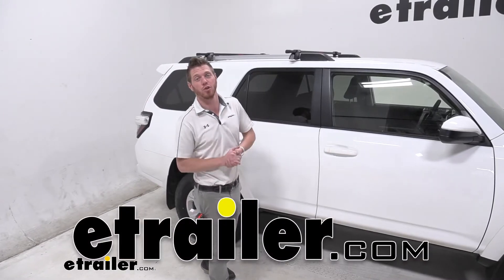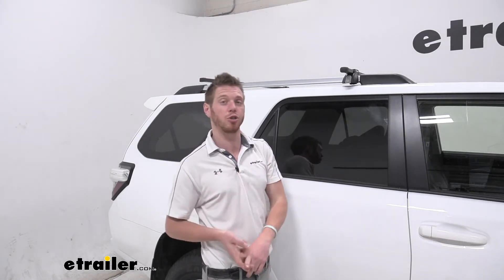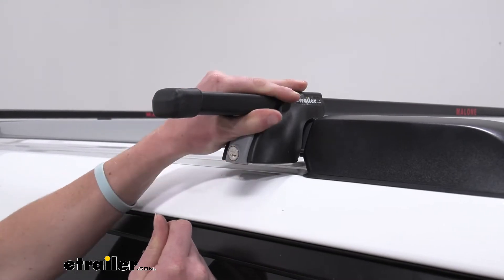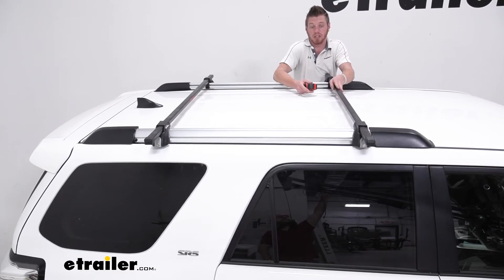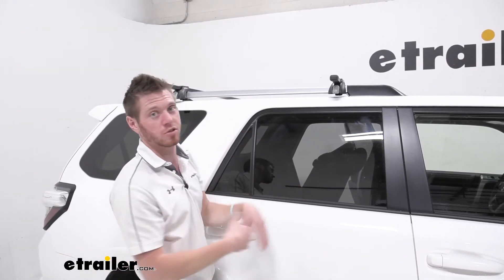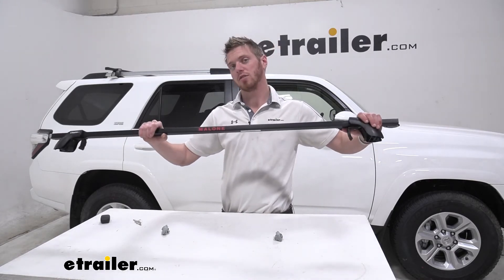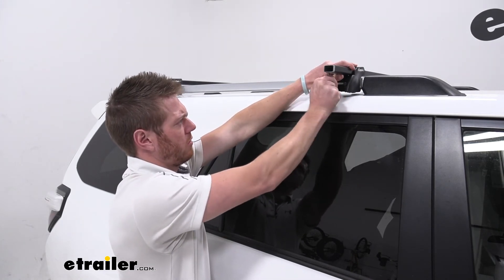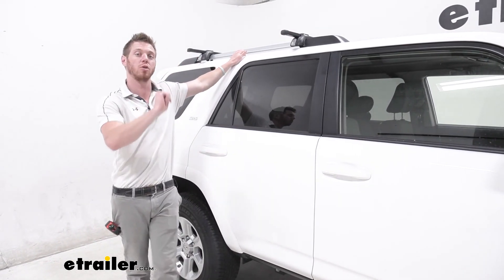etrailer | How to Set Up Your Malone SteelTop Roof Rack on a 2021 Toyota 4Runner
What's going on everybody Adam here, with etrailer. Today, we have a 2021 Toyota 4Runner and we're gonna be taking a look at the Malone SteelTop Roof Rack System. If you're looking for an extremely cost-effective way to get crossbars up onto your roof on your 4Runner, these are definitely gonna be one of the ones I would pick. If you're looking for some T-track accessories to put on top of these bars, these aren't going to be the ones you want 'cause these square bars aren't gonna have that track on top but they are gonna be able to accept all of those wrap-around accessories that you may have. Has all the features that you would really want. It has the multiple size options.

So these are the 58 inch bars but we also have the 50 inch bars but also the 65 inch bars, if you really need a lot of space up on your roof. If you're looking for a low to Succinct Kayak area like the Yakima ShowDown or the Thule Hullavator, these are gonna have about 3 1/2 inches, from the foot here to the very farthest most point. So definitely go with the ShowDown, if you're looking for something like that. Looking at the feet here, we are gonna have a locking cores that do come with it, which is always nice. So no one's gonna be able to run off of these because it is really easy to get it on and off your vehicle, so this way, it'll be locked on there.

And we are gonna get two keys with the kit, and you don't really have to worry about it, scratching your bars we do have some rubber boots on the little clamps so that's not gonna scratch your bars whenever you put them on. These bars are gonna be made of a steel construction have a really thick powder-coated finish on the outside. So it's not really going to rust away over time. And they're not really gonna get scratched up either. If you are concerned about adding a little bit of height to your roof rack we actually aren't technically adding any height to the roof just because the distance from the roof to the very top is about 2 3/4 of an inch but the antenna back here is about 3 inches.

So that's gonna be the tallest point whenever we don't have any other accessories up on top of here. If you do want to get a cargo box you might wanna get something that's gonna lift it up a little bit more just because the antenna might be an issue for whenever you're trying to mount that down. But that's just for cargo boxes, these are going to be great for cargo baskets. I like our etrailer cargo basket. It looks really good up on top of a sporty looking car.

And if you do have a sunroof, you don't really have to worry about it hitting that because it will be nice and far enough away to where you're not gonna have any contact issues there. It is gonna have a weight capacity of 165 pounds. So if you plan on putting a lot of stuff up here, make sure you don't go over that capacity. The bars are gonna have a width of an inch and a quarter and a height of 7/8 of an inch. So just make sure whatever accessories you plan on putting up here, are gonna be compatible with that size bar. All in all, I definitely liked the cost effectiveness of this roof rack just because it's really entry-level. So you're not really breaking the bank just to get some accessories up at on there. So then you have a little bit more money to buy some accessories, to get whatever you want up and onto your roof comes with the locks, so you don't have to buy it separately. I'd like that. And also it's just super easy to install. So let's go over to that installation process with you now. To begin the installation, take your bar and take the end caps off if you haven't already. And then we want to take our caps, make sure that the Allen keys is gonna be facing the outside of the bar so we can access it later, and you can go ahead and go in like that. They don't have to be completely lined up yet but once we go ahead and fit these on there, just like this, then we can go up on our roof and get it into place. Now you wanna go ahead and put it up and get it into place. You want to make sure it's nice and even on both sides, so we can either get the measuring tape out or just eye it out to see exactly what we want. We want to make sure that we're gonna get at least 24-inches of bar spreads. So that's from the center of this bar to the center of the other one. I already have this one set up and this is plenty wide. I usually like to just spread them out as much as possible but it all just depends on what kind